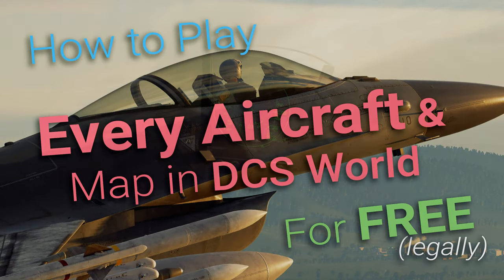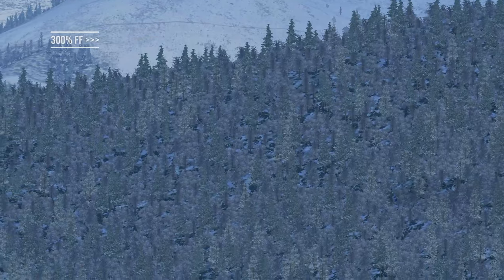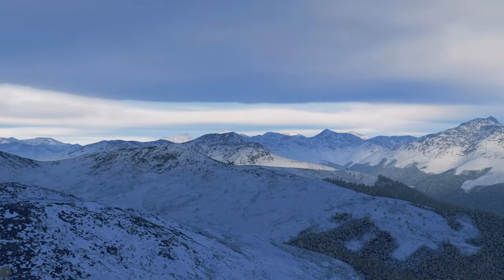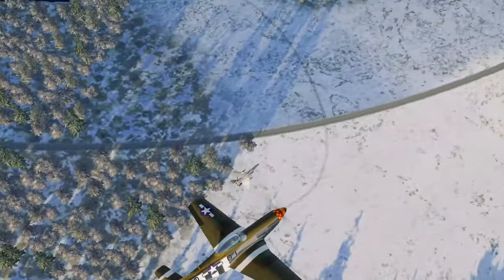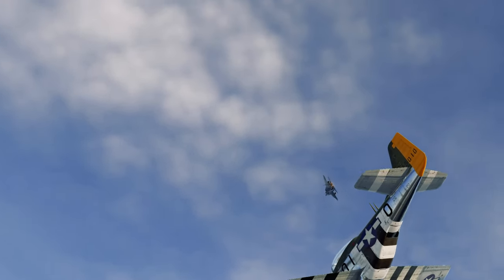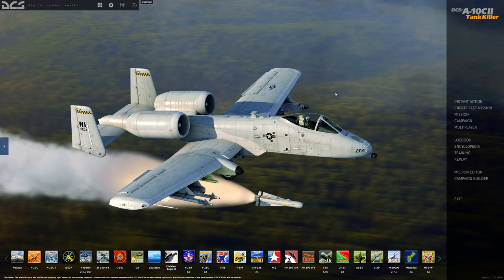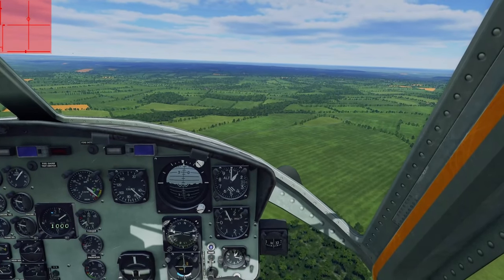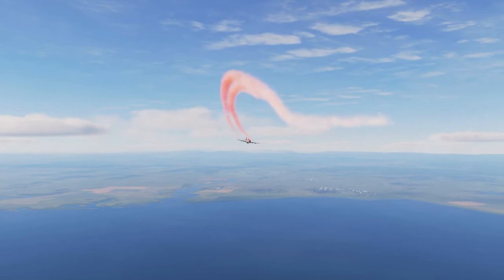DCS How to Play Every Aircraft Module & Map for Free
The aircraft in DCS world can be expensive, so it would be nice if we could get them and play them, online and without any restriction for free...

This video will show you, and Eagle Dynamics (makers of DCS) appears to think so too, and for some time have offered every module for free for a couple of weeks, and are so confident we will like them, it's open to every module and map available in the game. What's more, after 6 months, we can get them all for free all over again. We can do them all at once, or keep a never ending chain of free trials on the go - which is what I recommend until you've found all the ones you like best.